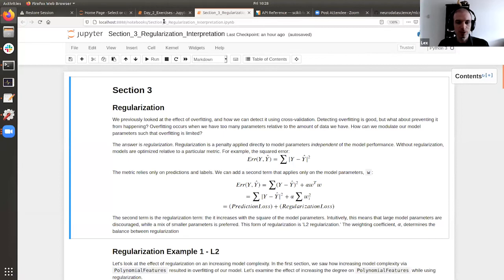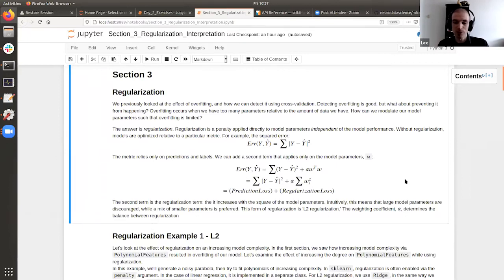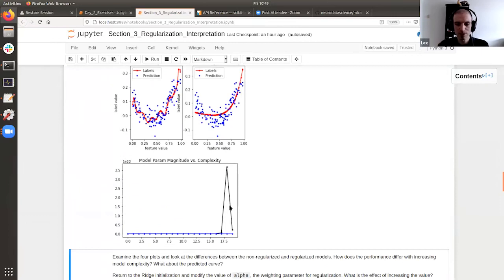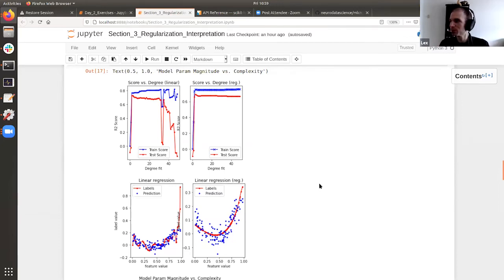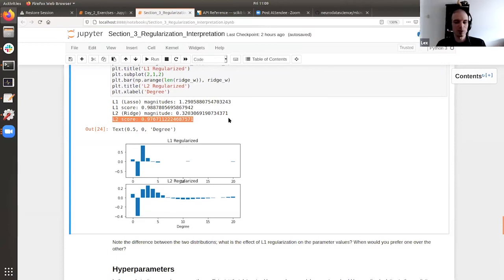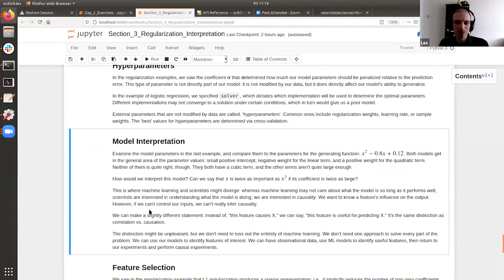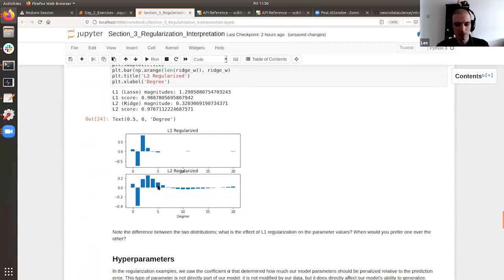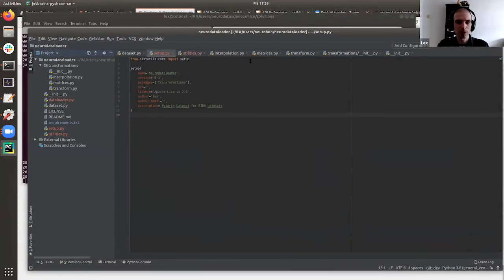Day 5 - Model Interpretation